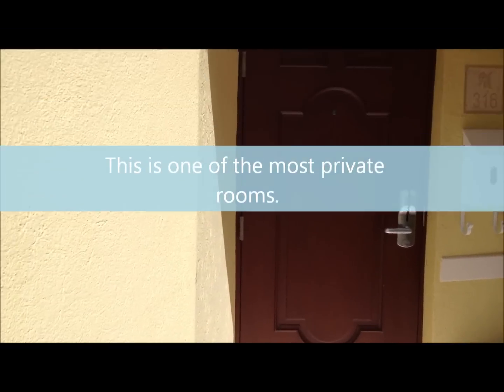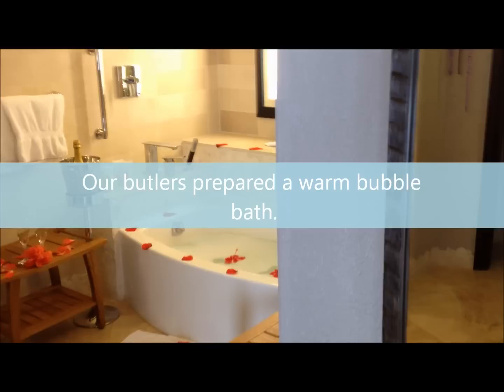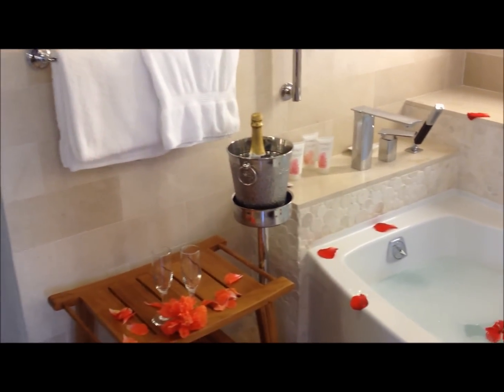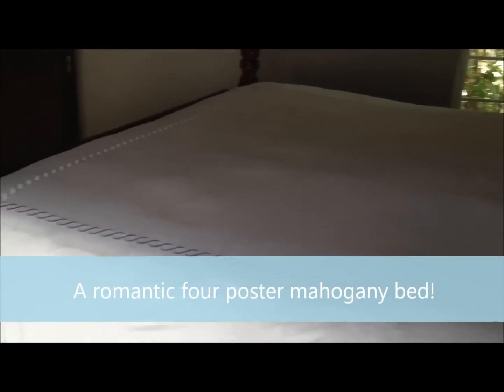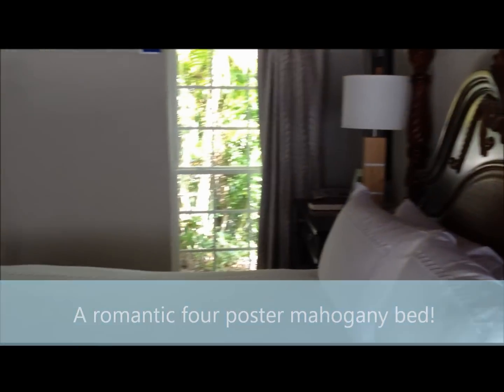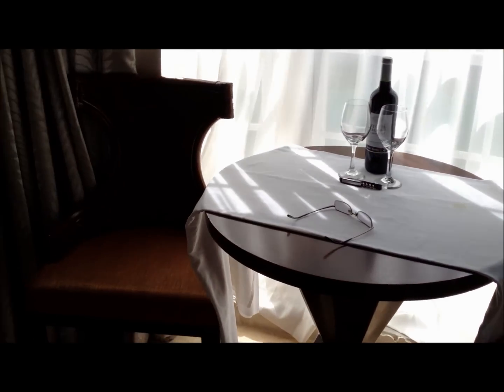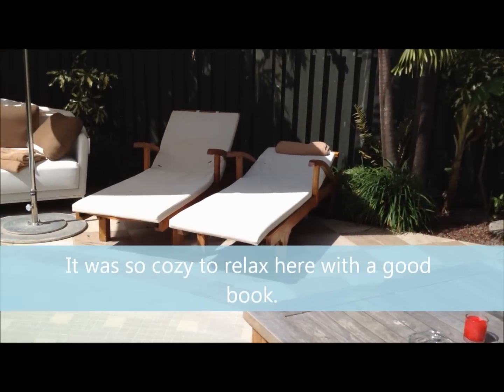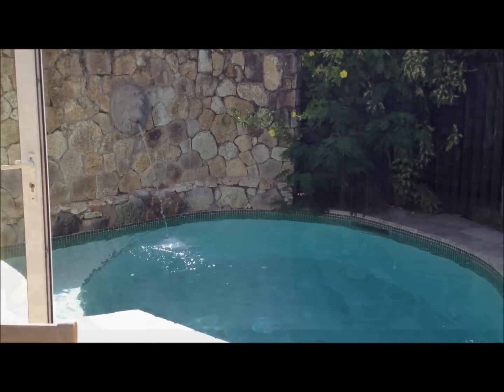Insight into the Life of a Travel Agent: Sandals Adults Only Vacation Resorts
INSIGHT INTO THE LIFE OF A TRAVEL AGENT (although I am a TRAVEL ADVISOR, which means I help match you with the right experience).

When a travel agent visits the resort, we don't know what type of room we'll get. It's up to the management, based on availability. This time we (myself and my husband) felt like royalty! In Antigua, we got a Caribbean Honeymoon Butler Rondoval with Private Pool Sanctuary.  We had our own private pool AND a butler. Let me tell you, it was awesome!

Personally, although we thought the room itself was very nice, what made it out of this world was the private plunge pool! We loved it, because we had almost complete privacy* and enjoyed some very romantic moments there, including dinner on our last night, served poolside by one of our butlers; Roxanne.

Also, it was located at the center of the resort, so it was very easy to get to the restaurants, entertainment and front desk on the Caribbean side or the huge pool, restaurants and the water sports area on the Mediterranean side.

If you want to stay at Sandals Grande Antigua, I highly recommend a Caribbean Honeymoon Butler Rondoval with Private Pool Sanctuary.  I can even tell you which Rondovals are the most private.

I have been to all of the Sandals Resorts and can help you decide which one would be best for you.  If you are ready to plan your romantic getaway or honeymoon and would like more information, please to schedule your FREE vacation planning session today!

*Note: only a few of the Rondovals at Sandals Grande Antigua offer as much privacy as we had. I will be able to advise you which ones those are during your FREE vacation planning session.